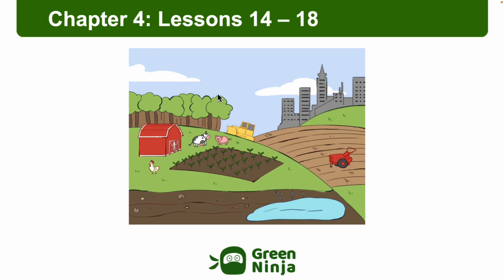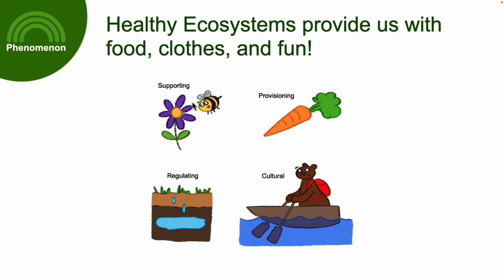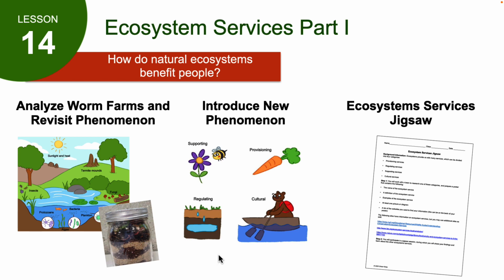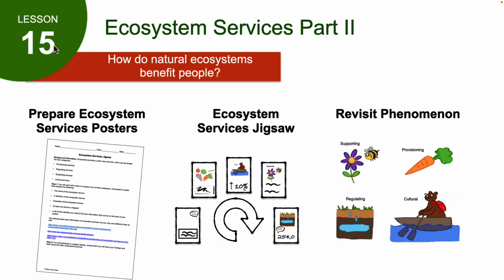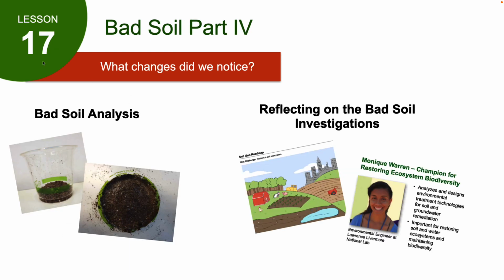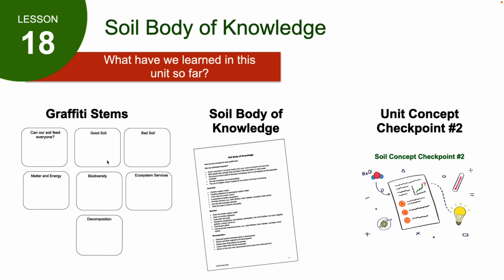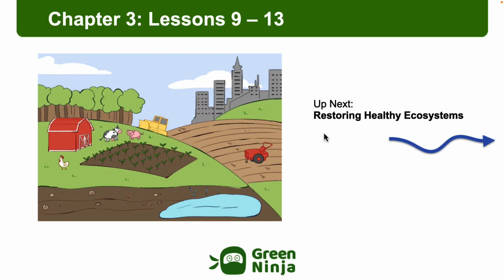Grade 7 Unit 4 Unit Video for Lessons 4.14-4.18